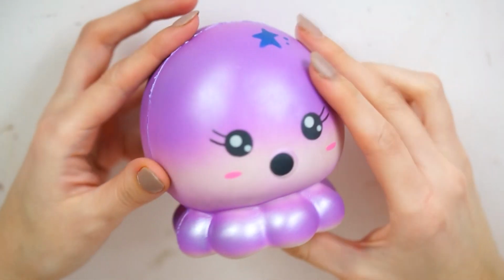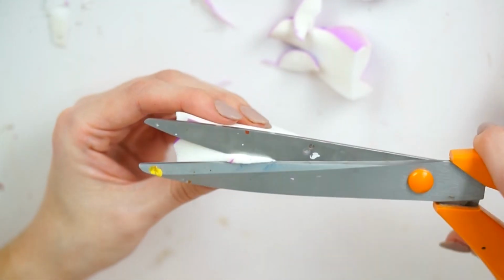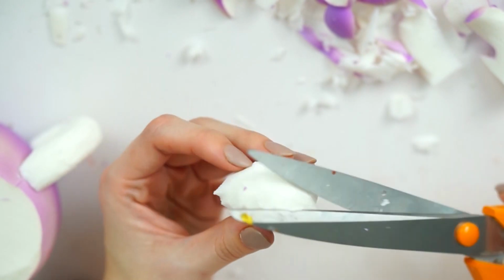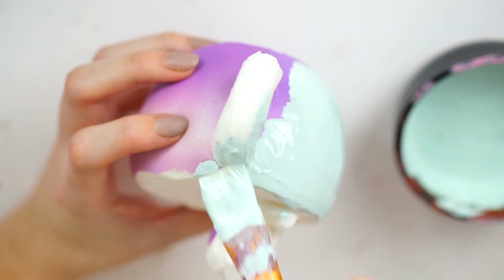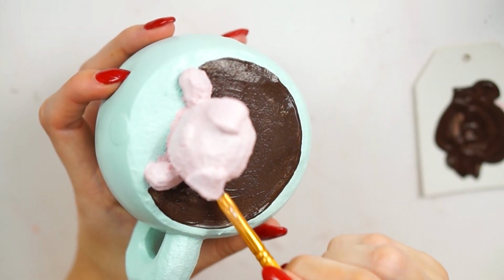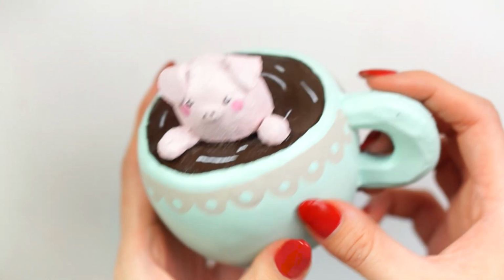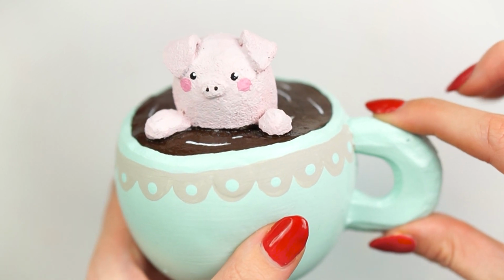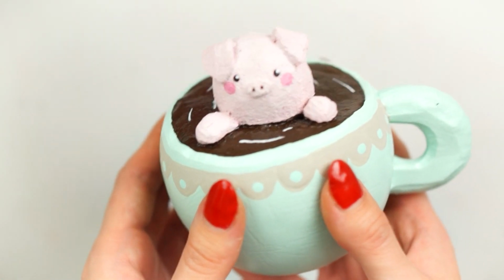REDECORATING MY OLD OCTOPUS SQUISHY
hey everyone! so i have received so many emails and comments recently about bringing back my good old squishy makeovers/ redecorating videos as it's been 9 MONTHS since i last posted one! :D

I have a few of these little octopus squishies that i got from banggood aaaaages ago so thought that they would make a great base for one so that's what i did today!

the best squishy making glue ever *aff

if you have any questions or requests at all just comment them down below!

xoxo chelsey